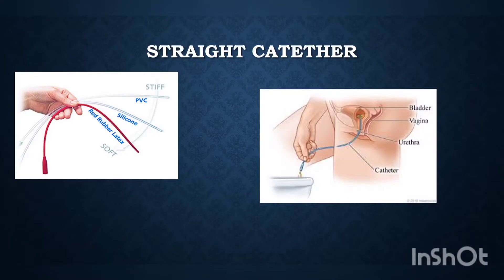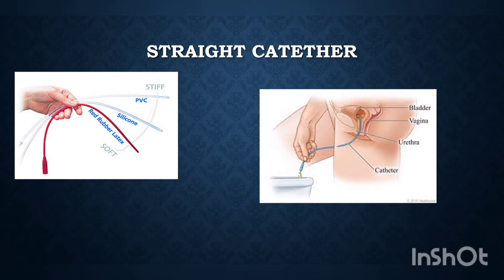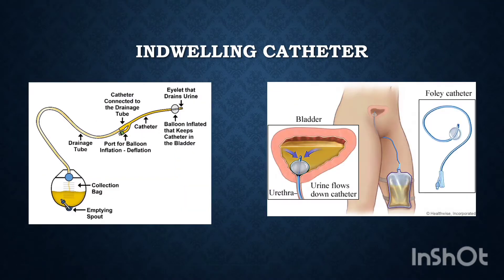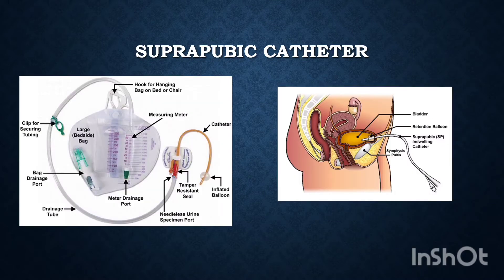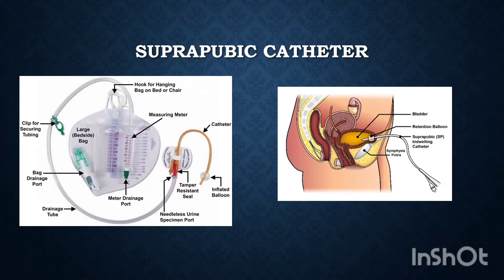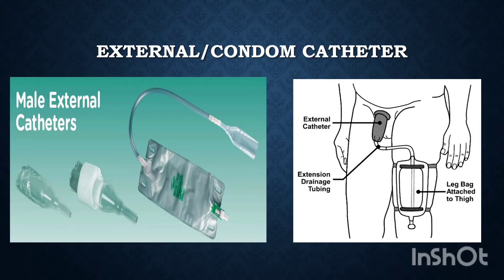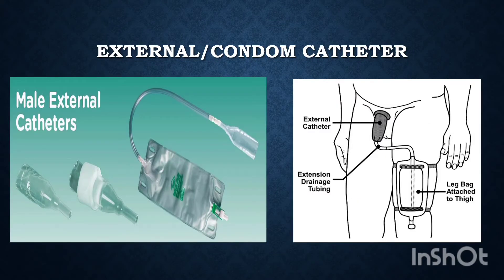Types of catheters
prepared by:-
Sonu (group 11) 1st year, 2nd semester